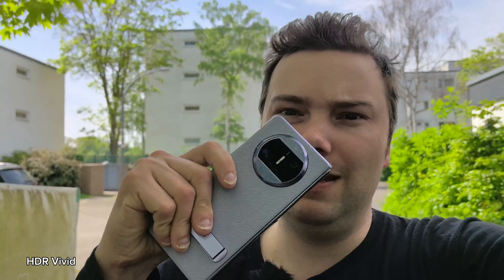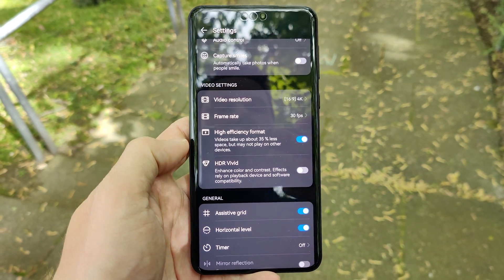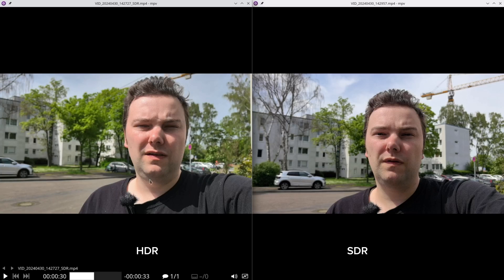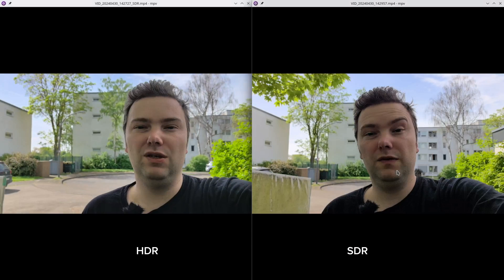Huawei Mate 60 Pro - Better video - Red skin fix!?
Improve your video and get rid of the red and overcontrasty look all this is possible with the HuaweiMate60Pro and HDR Vivid.
I show you how to set that up and how you can convert it to SDR and how it compares to the SDR video